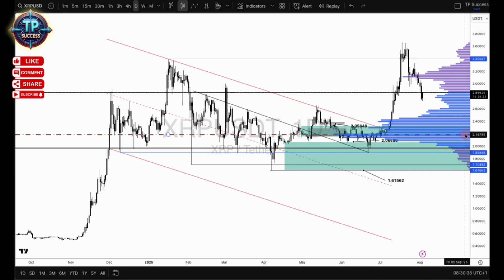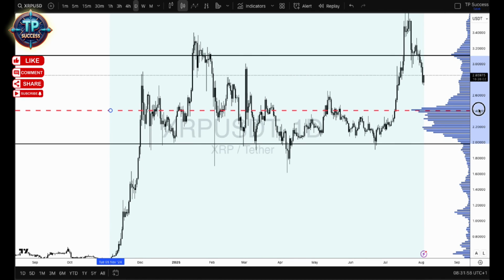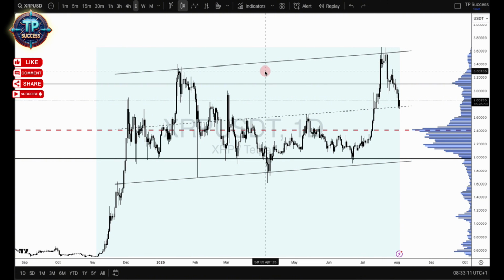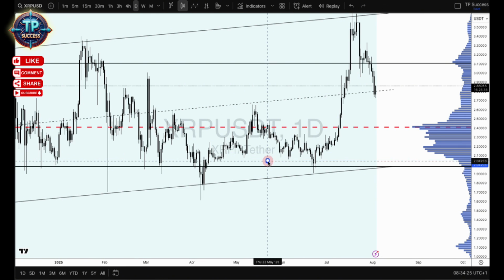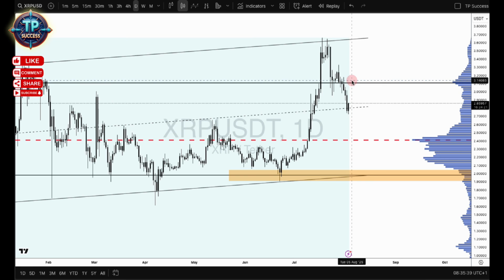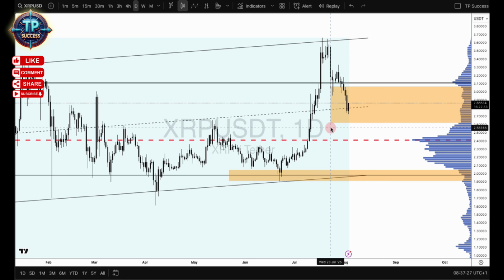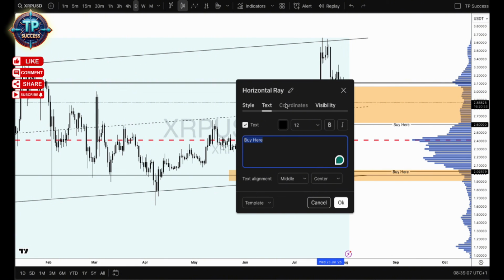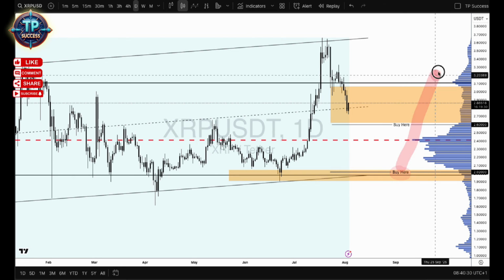XRP Swing Trade Levels 2025 | Long Zones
Swing Trading XRP Technical Analysis
 📅 Sun 3rd Aug

Unlock the key swing‐trade levels for XRP/USDT on the daily chart! In this video, I walk you through:

Ideal Long Entry zone ($2.02–2.60)

Ideal Short Entry zone ($3.20–3.30) with stop-loss at $3.40

Profit Targets at $3.20/$3.40  or hold FOREVER  LOL (long)